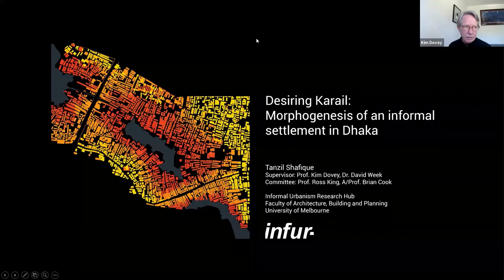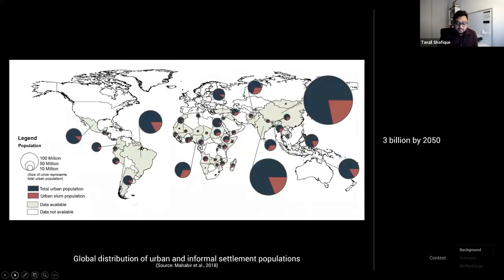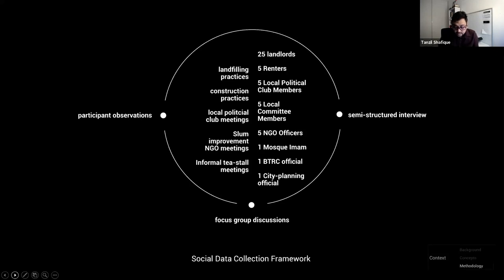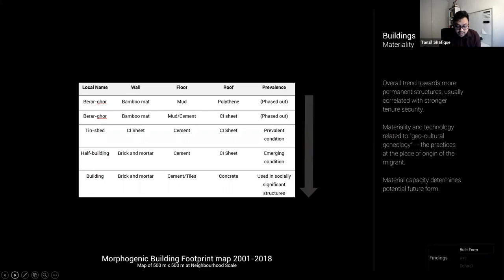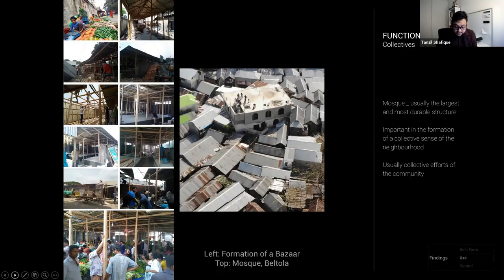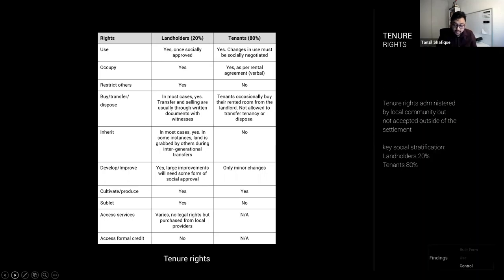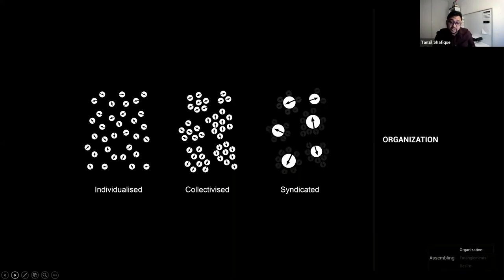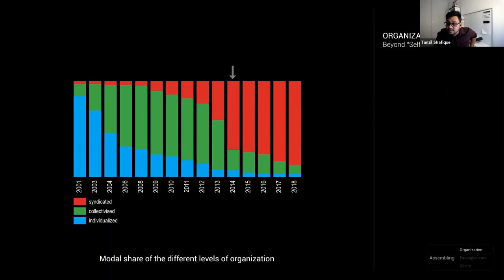PhD Research Seminar: Desiring Karail: How does a "slum" develop / করাইল বস্তি নিয়ে পিএচডি গবেষণা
PhD in Urban Design Defense

Desiring Karail: Morphogenesis of an Informal Settlement in Dhaka

Presented at the Informal Urbanism Research Hub, University of Melbourne